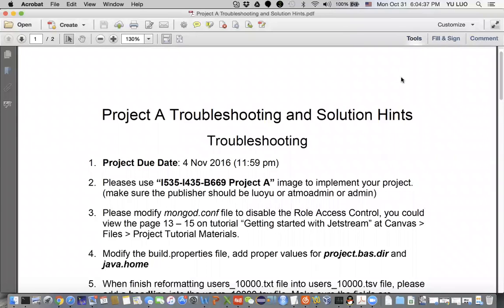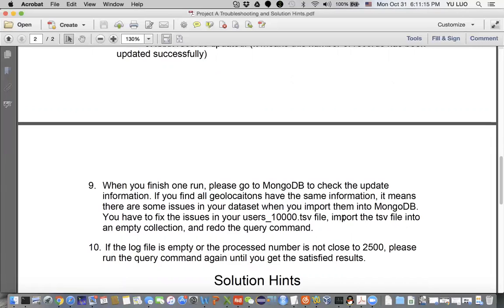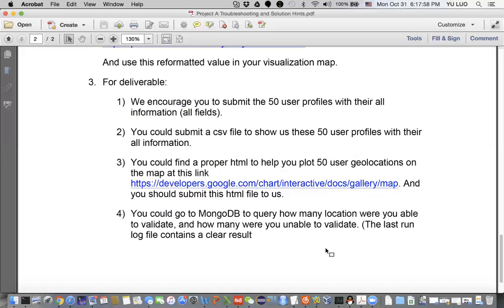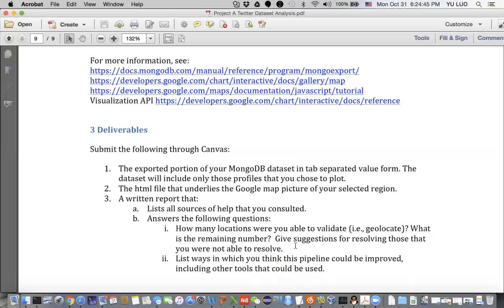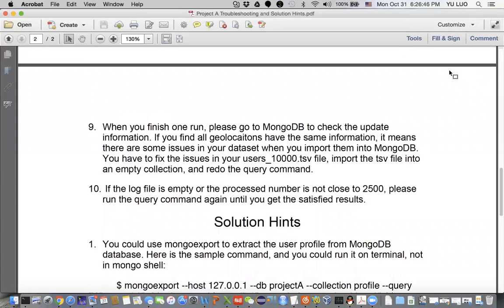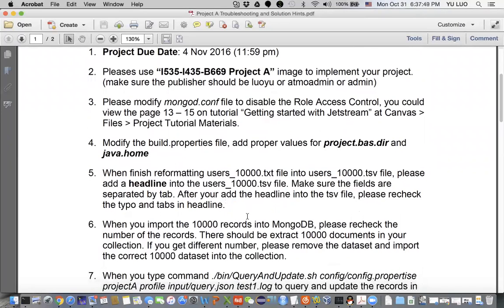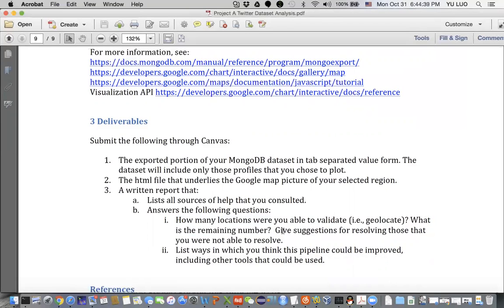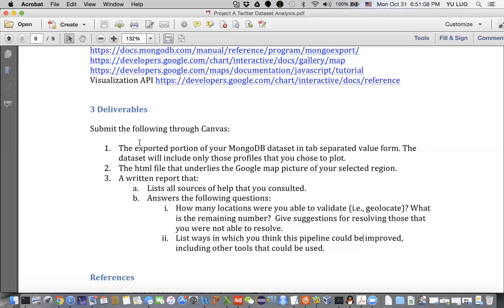2016-10-31 Discussion Session 1&2